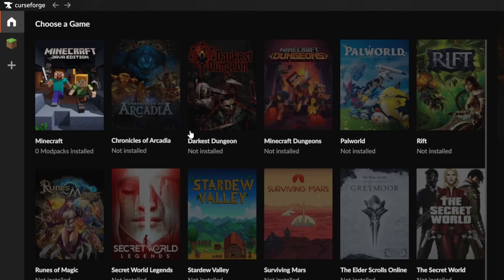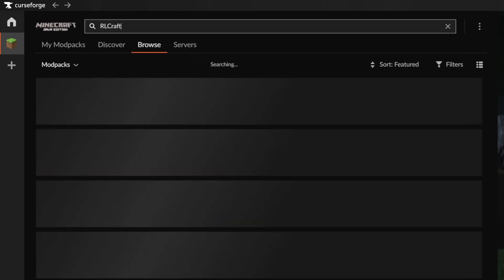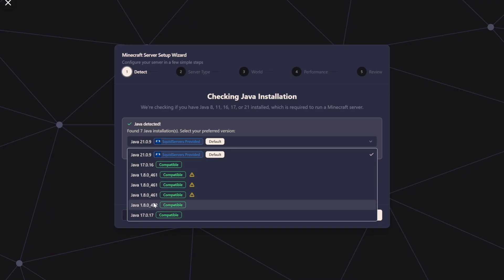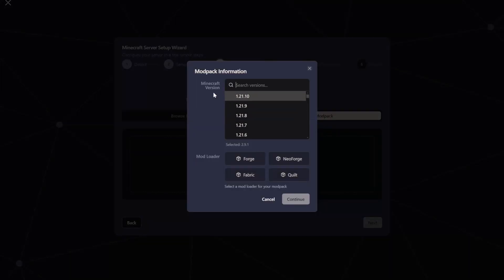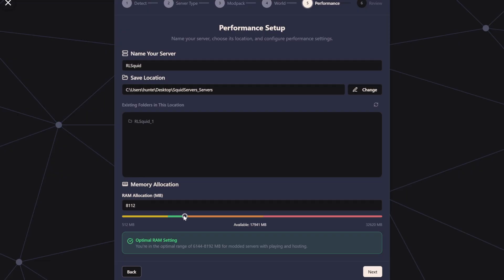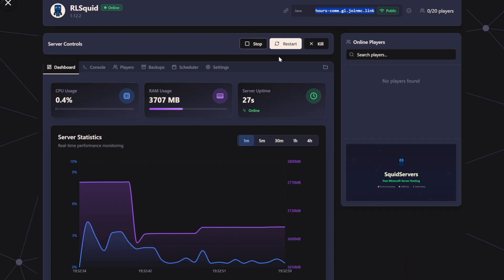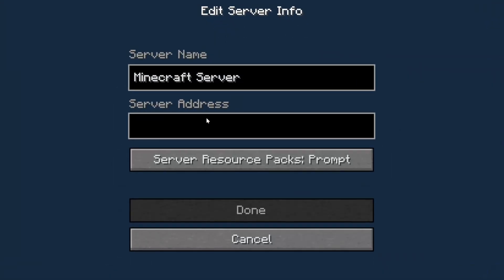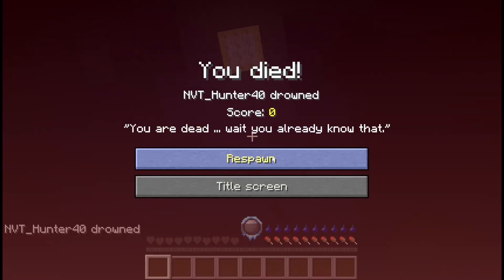FREE Multiplayer Modded (CurseForge) Server Guide - Easy, No Port Forwarding!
This video showcases how to self host a modded Minecraft server for free using SquidServers. Specifically RLCraft, but feel free to setup a server for any modpack that has a serverpack from CurseForge or Modrinth! Squidservers will tell you what java installation you need.

With SquidServers things like port forwarding, advanced command line knowledge, and lots of server configurations are not needed!

On top of quicker server setup times, SquidServers is also completely FREE.

🔗 - LINKS -

(Click button at the top depending on OS, once downloaded start it and go through the setup wizard)

📱 - Socials -

0:00 Intro
0:17 Server Setup
2:44 Joining Server